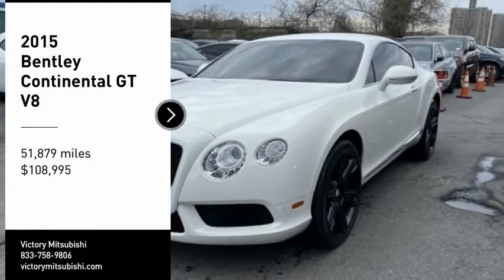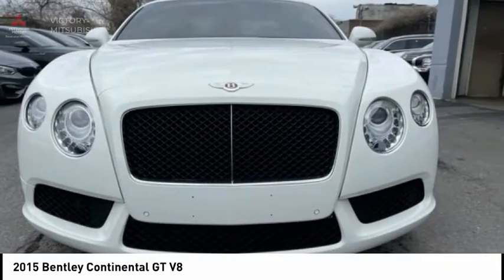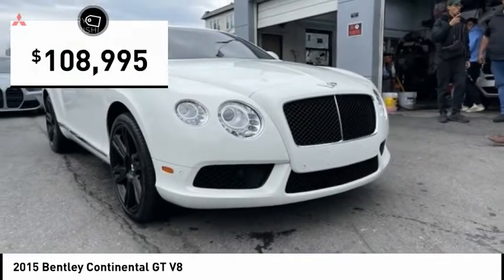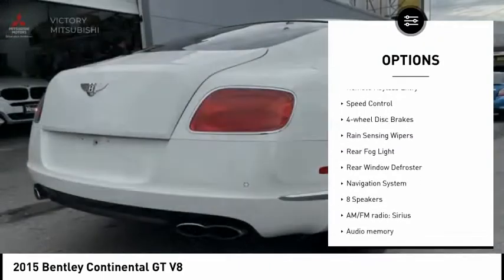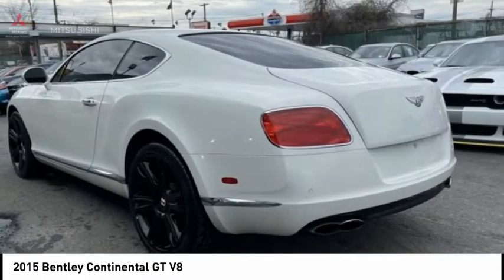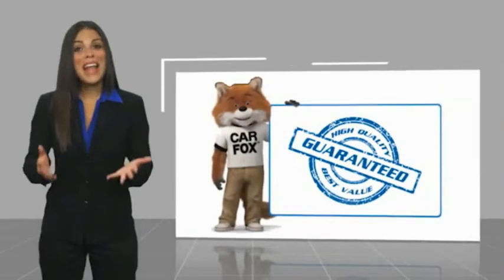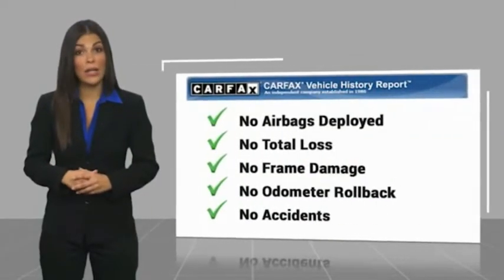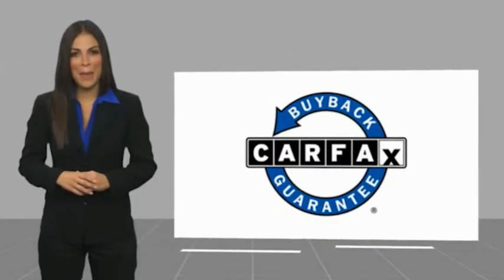2015 Bentley Continental GT Bronx NY 16547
2015 Bentley Continental GT V8

Victory Mitsubishi
4070 Boston Road

Welcome to Victory Mitsubishi! We offer a combined inventory of 700 cars new and luxury used vehicles. All Used vehicles come with a quality assurance inspection, our New Vehicles have an unprecedented 10-year 100k mile warranty we also have vehicles car for any want or purpose. Come into test drive this car for any want or purpose. Come in to test drive this Bentley Continental GT V8 today! *, Hotspur w/Leather Seat Trim.brClean CARFAX.br2015 Bentley Continental GT V8 Ghost White 3 Coat Pearlescent 2D Coupe Reviews:br  * The 2015 Bentley Continental GT V8 offers sensational performance, outstanding efficiency, and a soundtrack to thrill any driver. The black mesh grille, sharp chrome accents, and front wing creases pull the eye to the classy lines created by the GT V8. Its aluminum super forming technology makes it distinctive in its high class of vehicles, and the low, wide stance leaves no room to doubt this is a high-quality Bentley built to form. Around front, the large inner headlamps are lined with LEDs that sparkle like diamonds. The LEDs even appear to float around the back. Inside, the GT V8 has been decked out with only the highest quality materials from the wood to the leather to the knurled metal. Drivers have a variety of choices to make on color for the beautiful monotone hide interior, but can make that choice a bit harder if an upgrade to duotone color split seats with perforation and quilted hide is on the menu. No matter what, the GT V8 comes with Dark Fiddleback Eucalyptus veneer and a flying buttress center stack. The symmetrical fascia is a nice touch, as is the open illuminated stowage area. Bentley's V8 develops a massive 660 Nm of torque at the comparatively low engine speed of 1700 rpm, catapulting a Continental GT V8 from a standing start to 60 miles an hour in just 4.6 seconds, and on to a potential top speed of 188 mph. A tech lover will still feel at home in this Bentley as it is equipped with a thrilling infotainment system. The eight-channel, eight-speaker system includes 15GB of music storage. Music can also come from an iPod, mp3 player, six-CD changer, or an SD card. The touch screen navigation system has an array of features including live traffic, a 30GB hard drive full of landscape data, and online access. Source: The Manufacturer SummarybrSave yourself Time and Money - Fill out a credit application online at victorymitsubishi.com and get pre-APPROVED! Financing available for all types of credit with low monthly payment that will fit you budget. Down Payment low as $599. Same day delivery. View our entire inventory by visiting our virtual showroom at victorymitsubishi.com - Only 2 blocks away from Exit 13 off I-95 or Minutes from exit 7 on the Hutchinson Parkway. While we make every effort to ensure the data listed here is correct, there may be instances where the pricing, options or vehicle features may be listed incorrectly. Dealer cannot be held liable for data that is listed incorrectly. Visit Victory Mitsubishi online at victorymitsubishi.com to see more pictures of this vehicle or call us at today to schedule your test drive. please refer to dealers website for exact pricing and for any incentives that we may apply! Our address is 4070 Boston Road, Bronx, NY 10475.br*